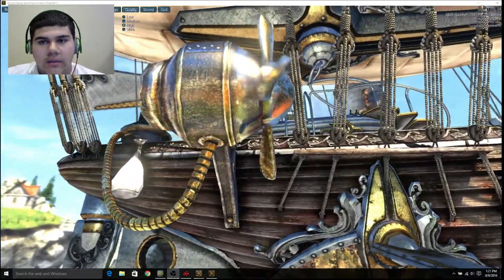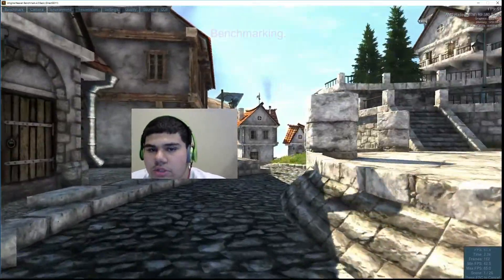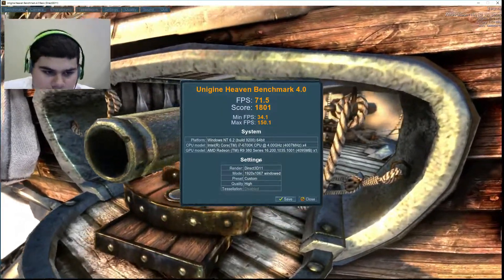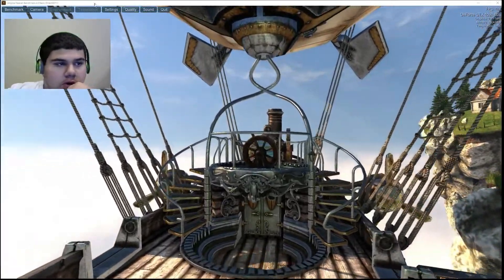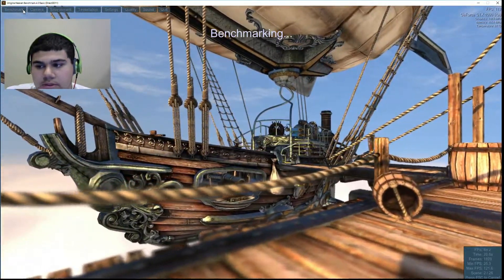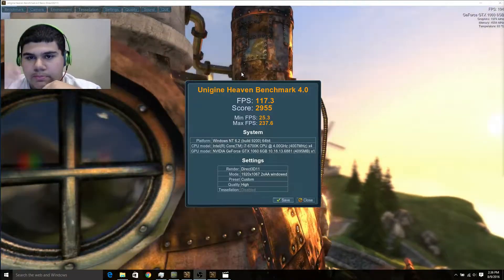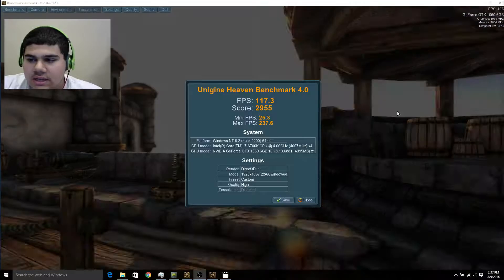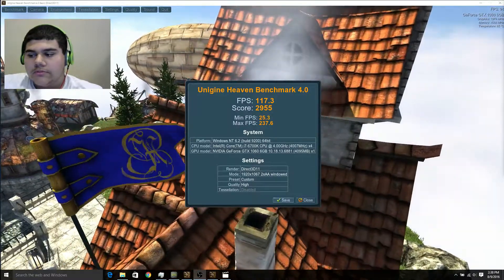Is The Gtx 1060 A Good Budget Card!?!?! Bench mark.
Here is the parts to my computer:
Cpu: Intel i7 6700k 4.0ghz overclocked to 4.5ghz
Gpu: Sapphire R9 380
Motherboard: Asrock Extreme 6+ z 170
Ram: 32 gb of ripjaw 5 series, DDR4 @3200Mhz
HDD: 1TB @7200RPM
PSU: 1050 Watt Evga 80 plus gold
Liquid cooling:Enermax liquidmax 240
5 Case fans
Case: DIYPC GAMEmax Black